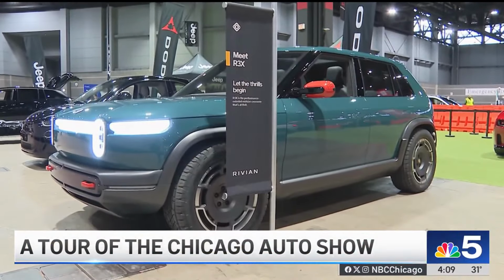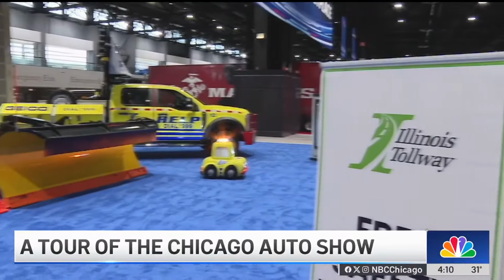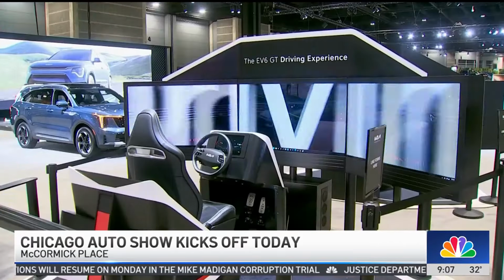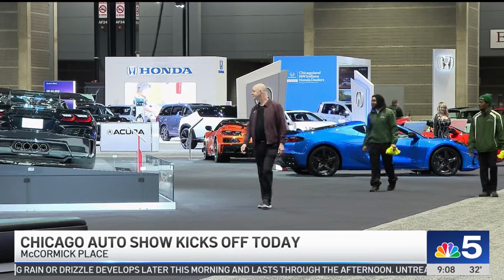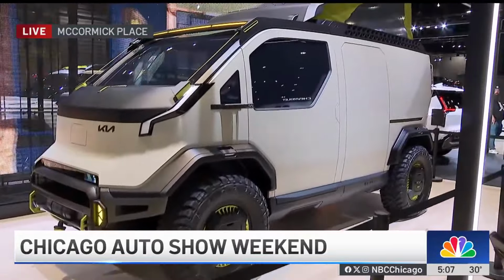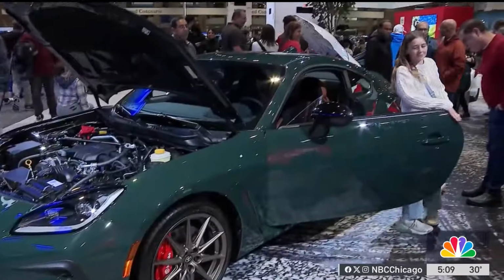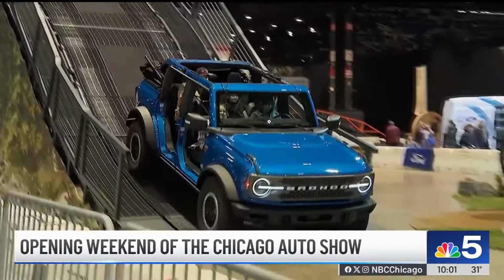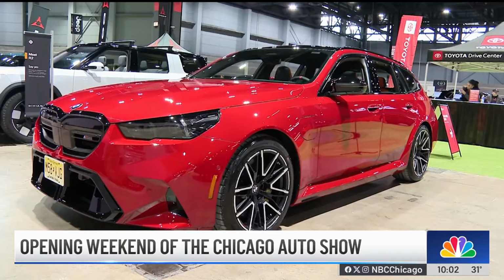Inside look at Chicago's 10-day AUTO SHOW on opening weekend!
The 10-day Chicago Auto Show kicked off at McCormick Place on Saturday, giving visitors the opportunity to explore the latest in vehicle technology and the newest cars to hit the streets. NBC Chicago’s Randy Gyllenhaal reports.